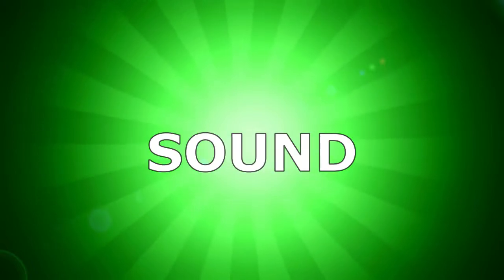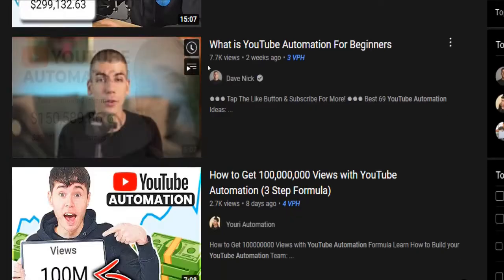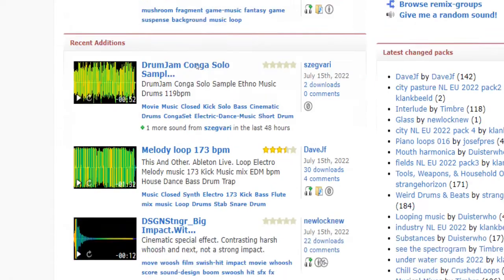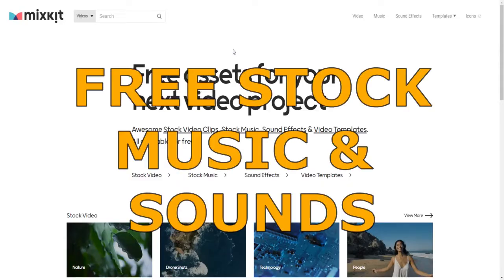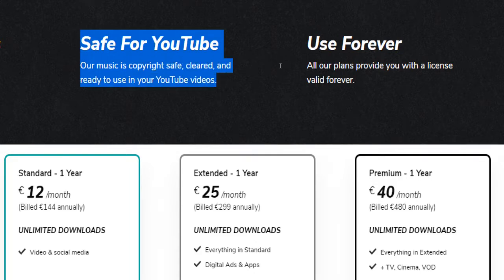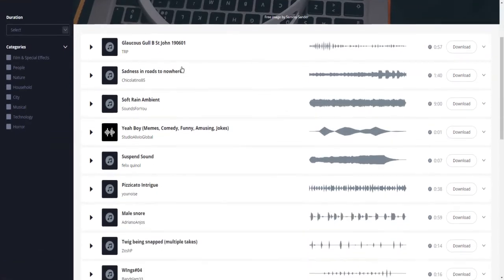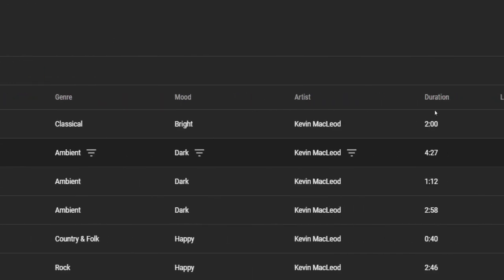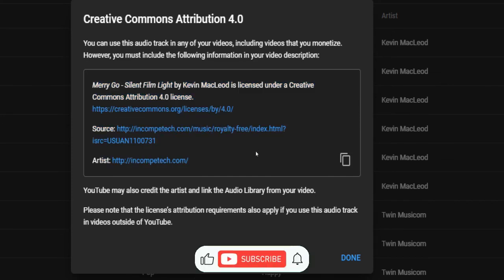How To Find Free Stock Sound & Music For YouTube Automation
In this video I will show you various websites and sources you can download free stock sounds from for your YouTube Automation business. That includes free sound effects as well as background music for your faceless cash cow channels on YouTube. Some of the online services I am about to present to you in this tutorial are completely free to use, which means, that you will not have to pay for any subscriptions or royalties, some, though, are paid, so it's totally up to you, which one you choose. One way or another, they will give your videos a nice audio background and thus make your content a lot more watchable and enjoyable for your audience.